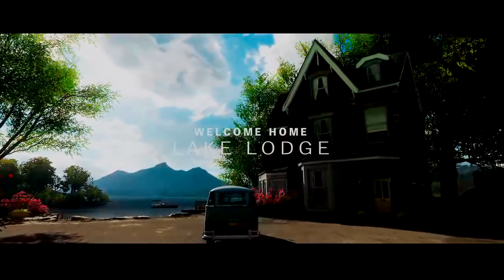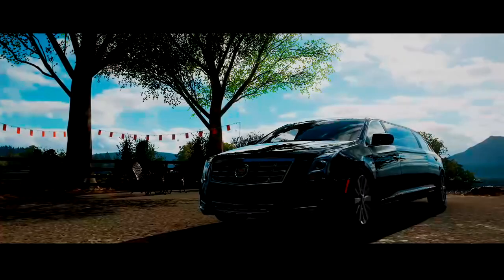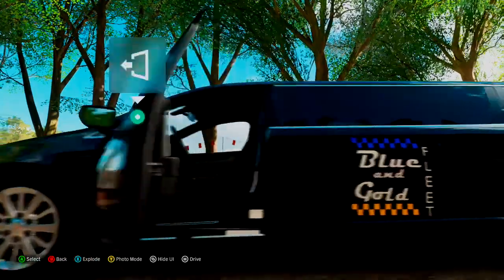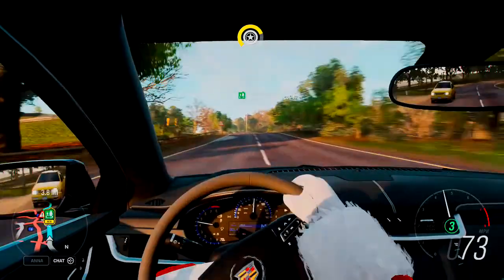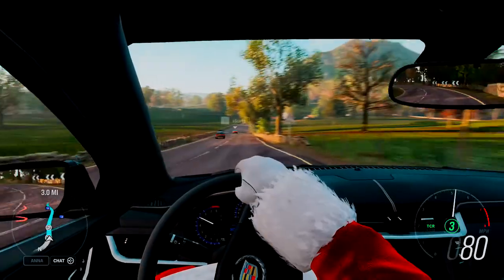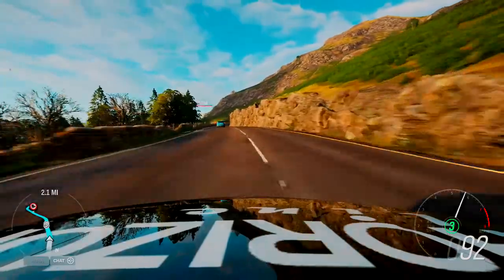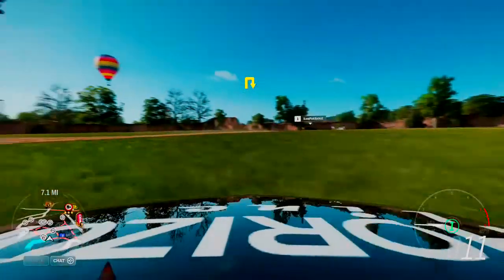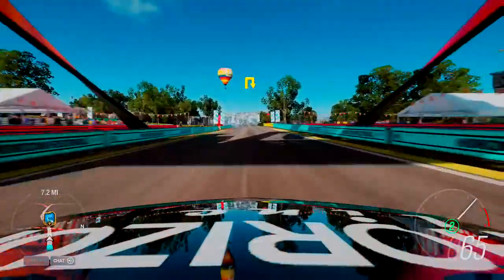Revisiting the Horizon Line + 5 Lap Edinburgh Race | 665HP Forza Horizon 4 P28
There's a reason why I put the actual description down in the pinned comment section.